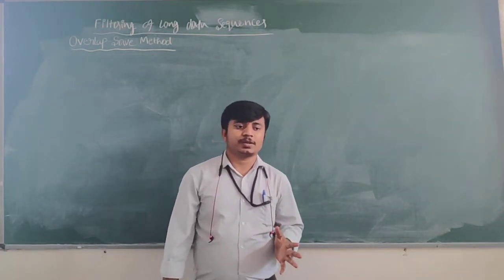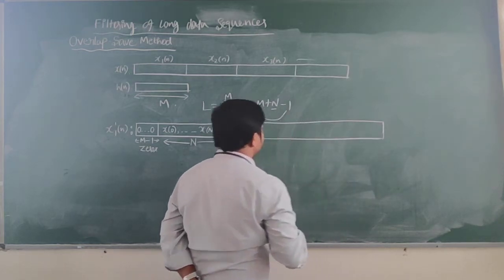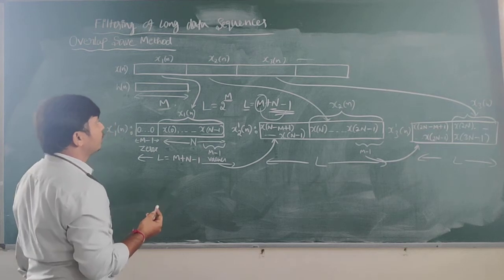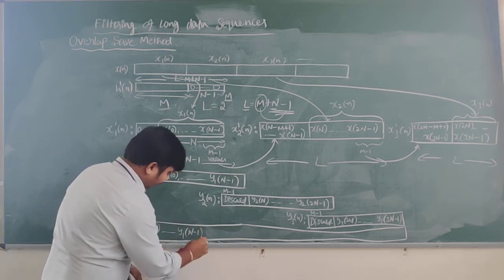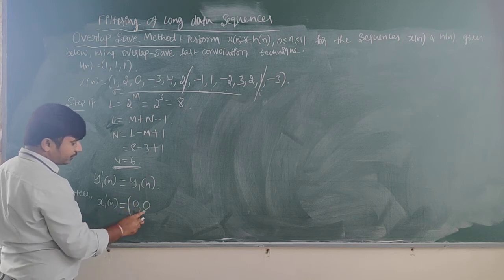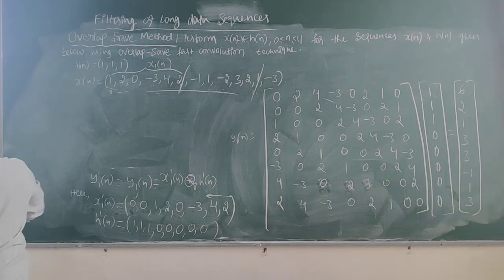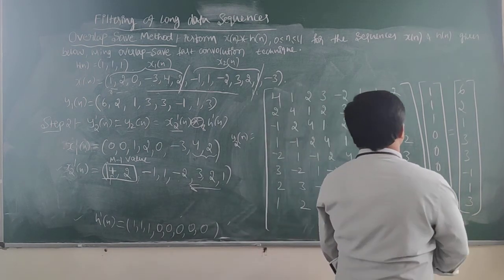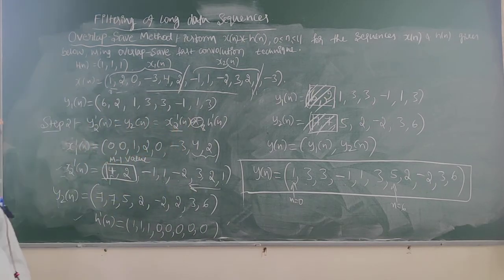DSP 18EC52 L6 OVERLAP SAVE METHOD